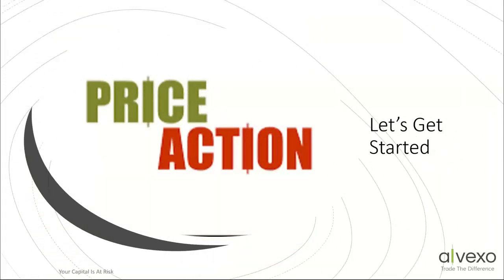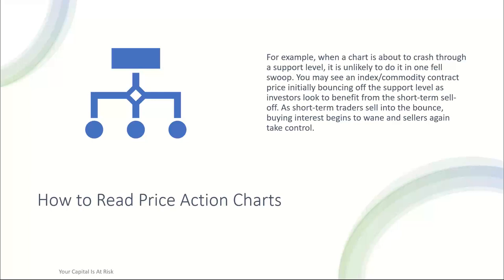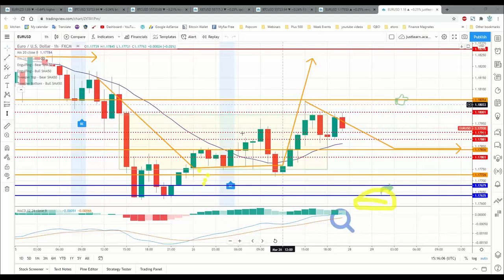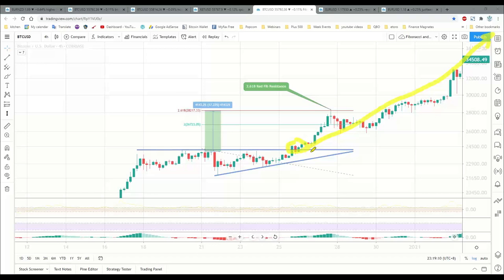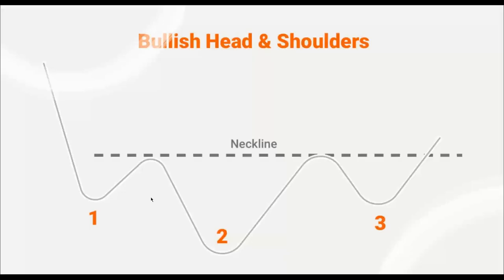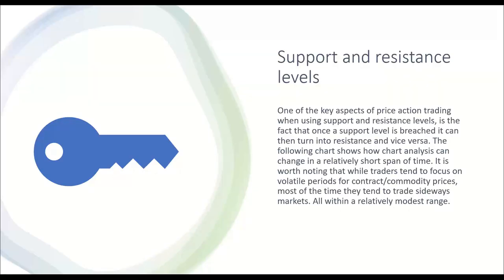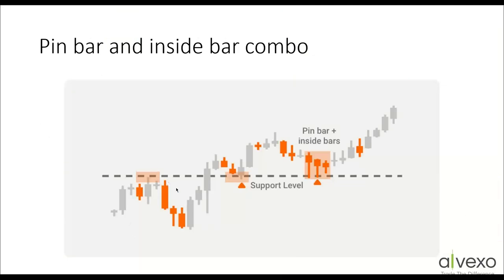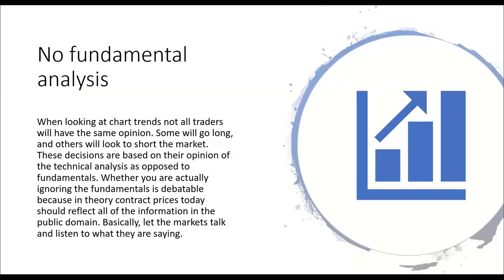Reading Price Action for Forex, Bitcoin & CFD Trading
The price of a financial asset, such as a stock, currency pair, or commodity, is critical to trading because it is the shift in price that determines whether a trader makes a profit or loses money. Traders who only look at price charts must build a price action plan that involves analyzing trending waves to decide when to join or leave a position.

Understanding price action mechanics and designing a highly successful price action trading strategy can be highly profitable. In this article, we'll look at some of the techniques and metrics that will aid in developing this strategy.

A "price action" technique, an integral part of technical analysis, is used by traders who base their trading decisions solely on an asset's price. After all, price fluctuations in the stock markets generate gains or losses, so a security's price is one of the ultimate performance measures.

Trending waves and pullback waves, also known as impulse and corrective waves, are used for trading market action. When the trending waves are more significant than the corrective waves, the pattern advances.

To determine the trend's course, traders look at "swing peaks" and "swing lows," or the trending and pullback waves' duration. The rules of an uptrend are that the price allows higher swing highs and lower swing lows. During a downtrend, the opposite is true. On a price map, trendlines' troughs and peaks float between lines of support and resistance.